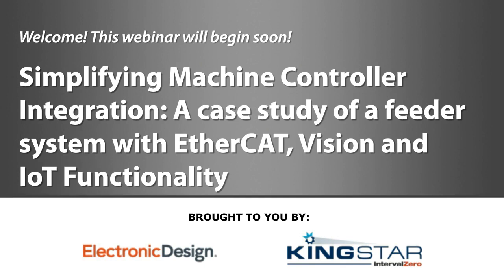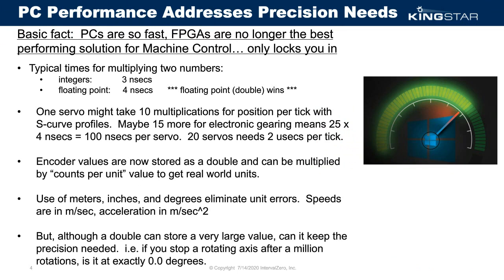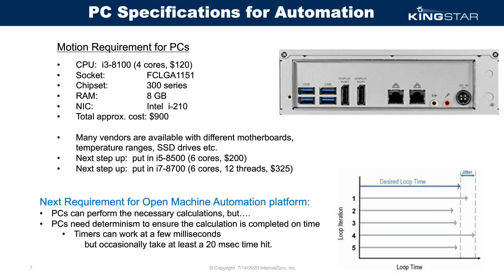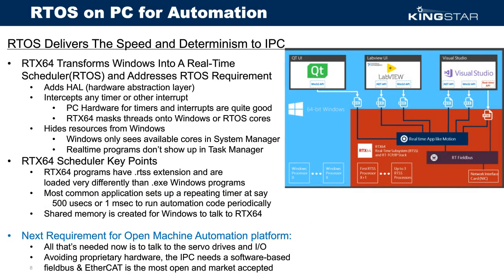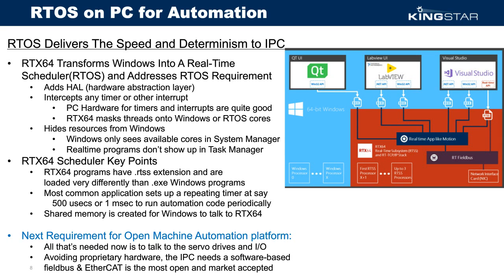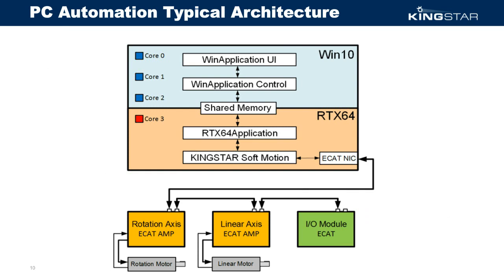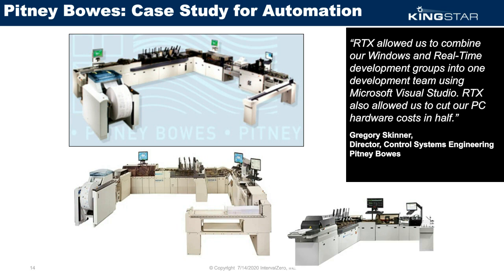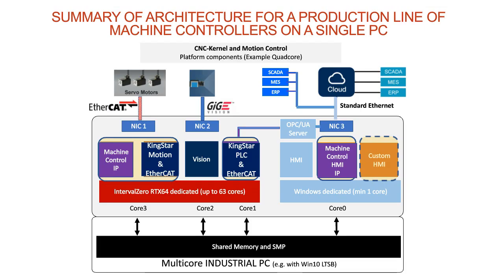Electronic Design Webinar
Simplifying Machine Controller Integration: A case study of a feeder system with EtherCAT, Vision and IoT Functionality